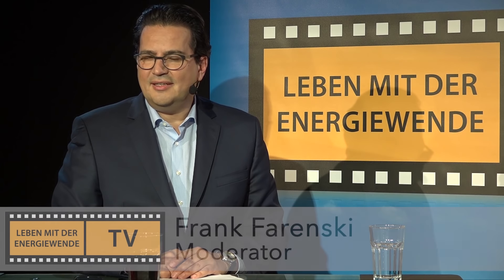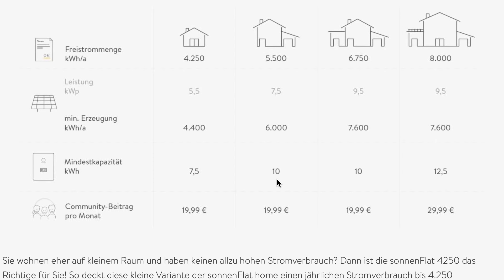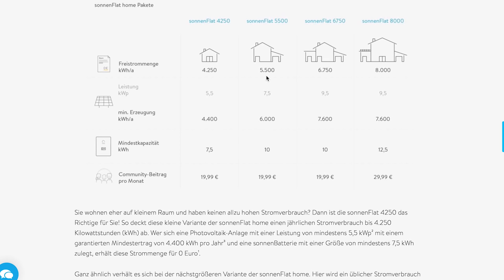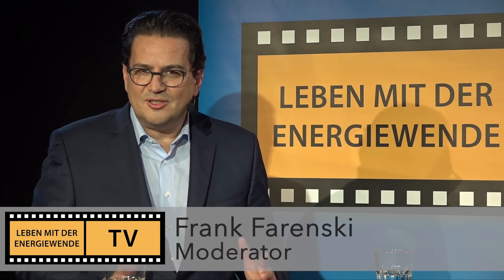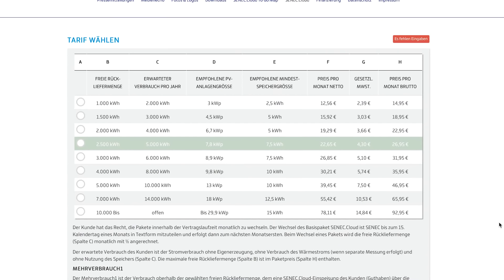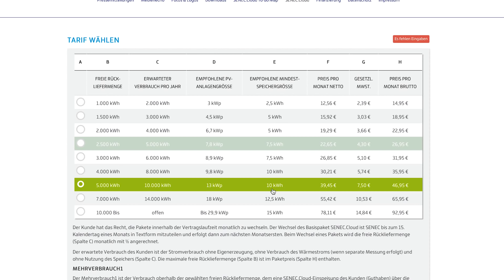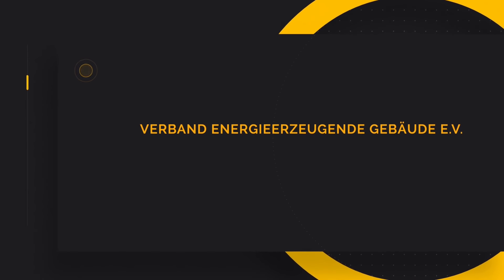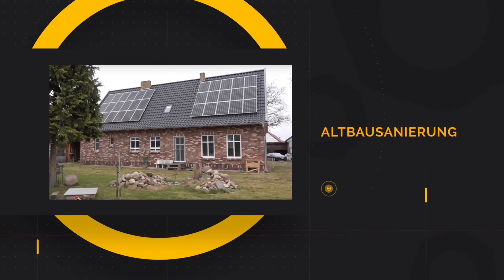MACHT EINE STROM-CLOUD SINN?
Leben mit der Energiewende TV - 557. Sendung vom 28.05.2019
(Diese Sendung wird in der Produktion finanziell vom VEEG e.V. unterstützt.)

Ein Zauberwort geistert durch das Land: Strom-Cloud! Energie im Sommer produzieren und im Winter verbrauchen? Den Strom vom eigenen Häuschen zu den Kindern in der Großstadt schicken? All das soll gehen und sich lohnen.

Der VEEG hat sich die Modelle angeschaut und klärt auf: Bei der Eigen-Energieproduktion geht es um reale, physische Unabhängigkeit und nicht um virtuelle Gedankenspiele.

Moderation: Frank Farenski
Gast: Stefan Korneck, VEEG